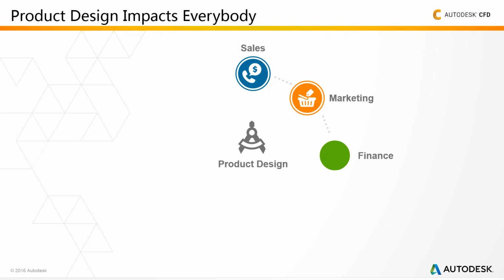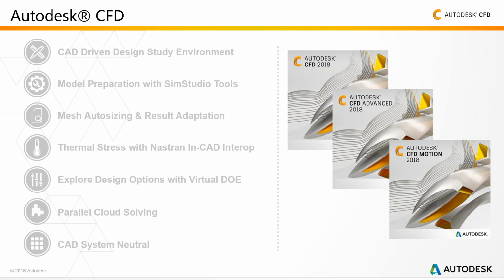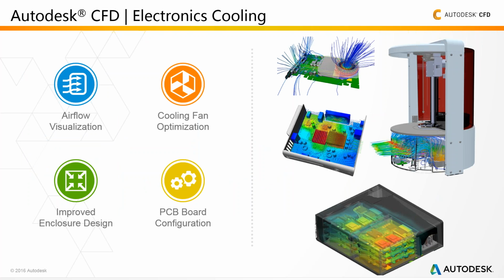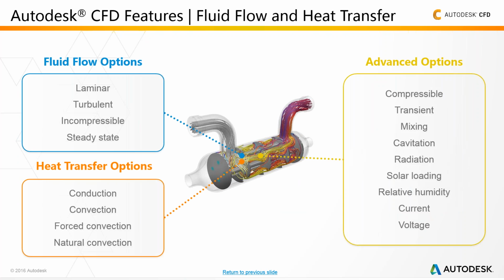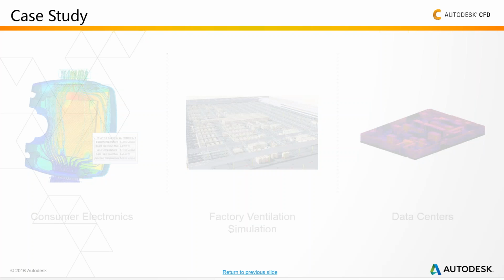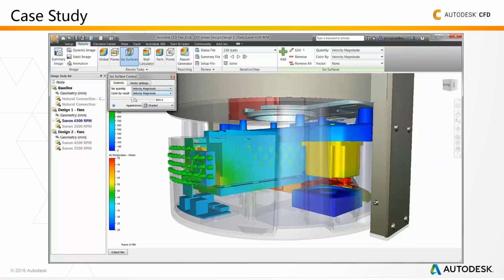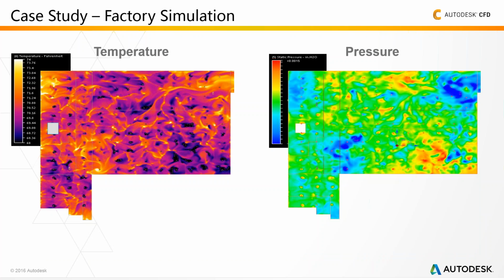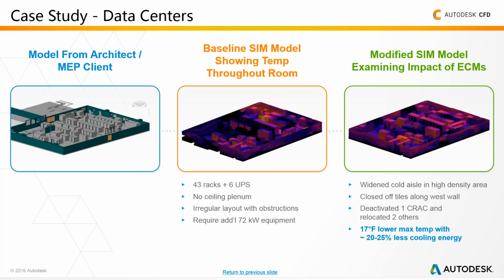Simulation Webinar Series: Part II Exploring Autodesk CFD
This video is an overview of Autodesk CFD’s simulation features.

Explore how Autodesk CFD provides internal and external flow capabilities and thermal simulation tools so you can predict product performance, optimize design and validate product behavior before manufacturing.

Become familiar with the simulation workflow, from geometry preparation, pre-processing, solver choices, results visualization and design comparisons with applications from AEC/MEP, electronics thermal management and industrial flow control.